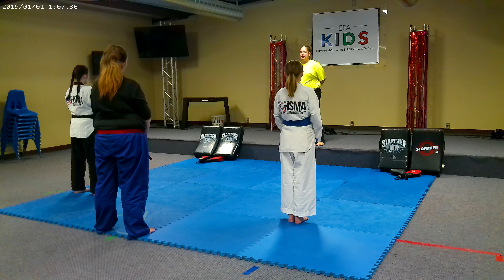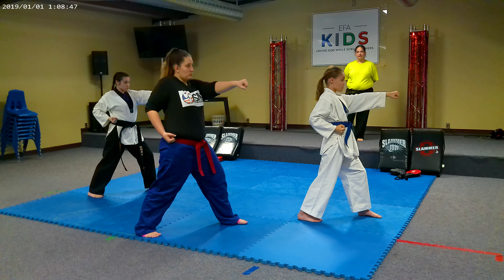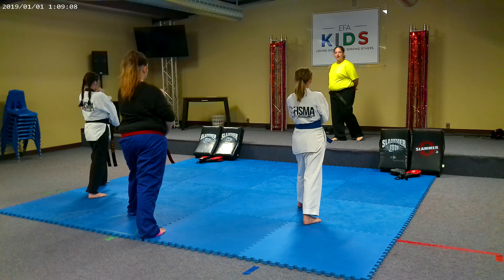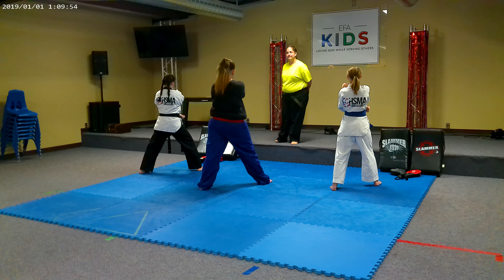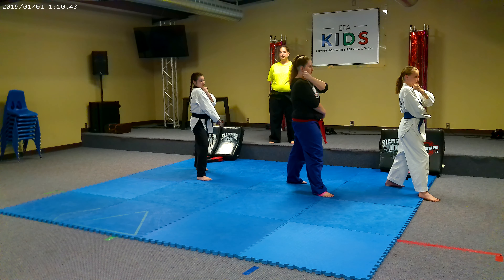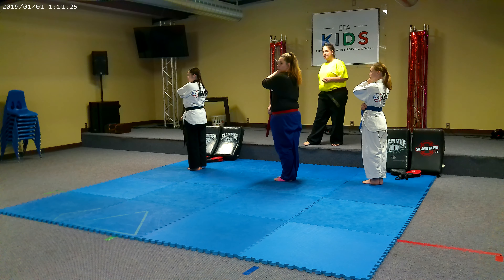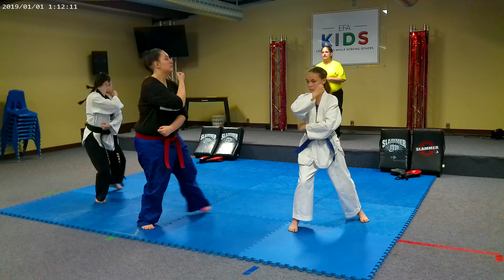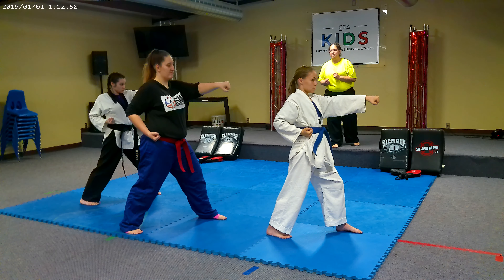Basic Form 3 Hands and Feet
Students use this video to practice and follow along, use this video to put together hands and feet of Basic Form 3